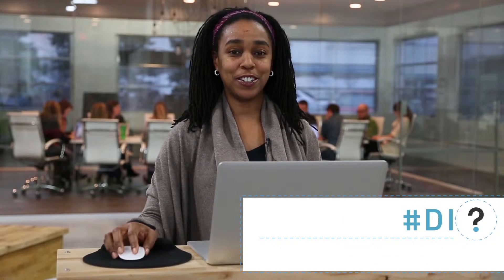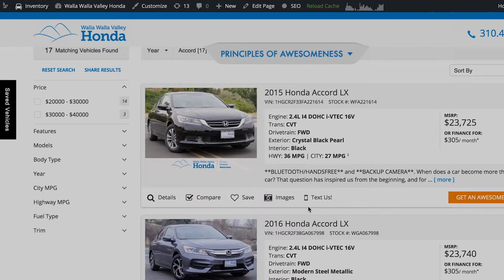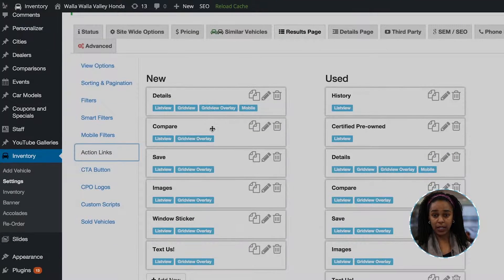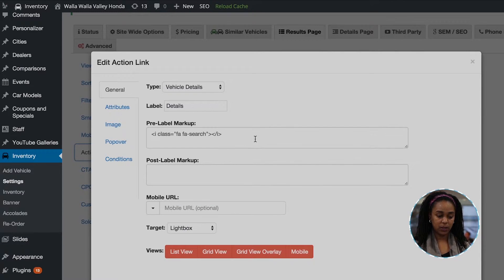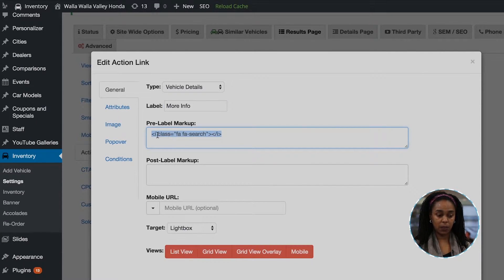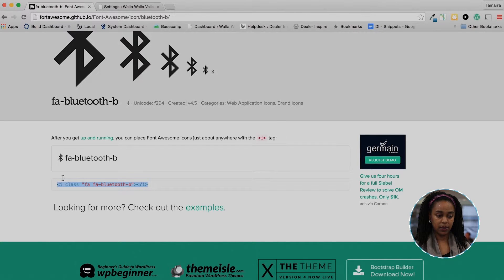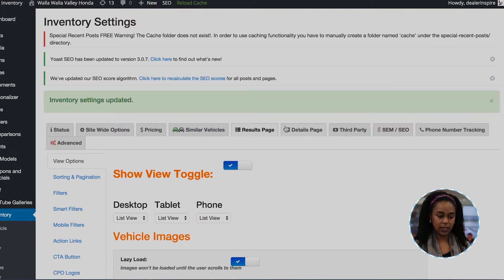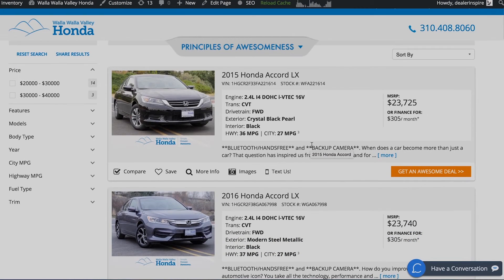How to Customize VRP Action Links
Want to customize your VRP action links? This DIHowDoI tutorial covers rearranging and relabeling action links on your Vehicle Results Page.